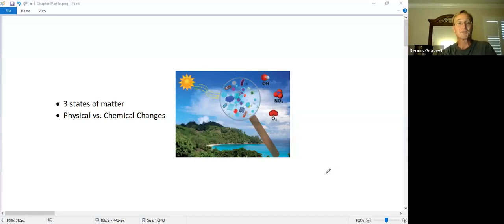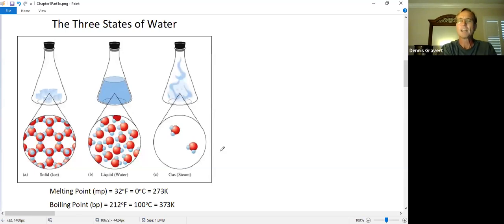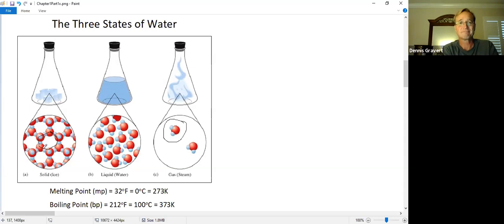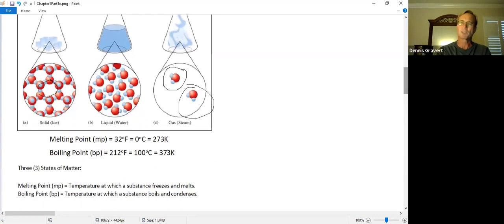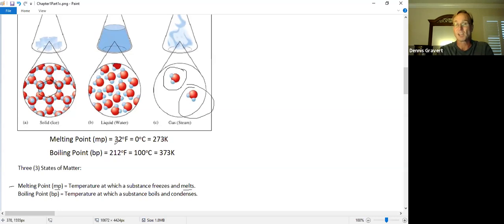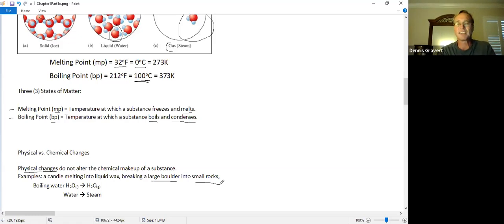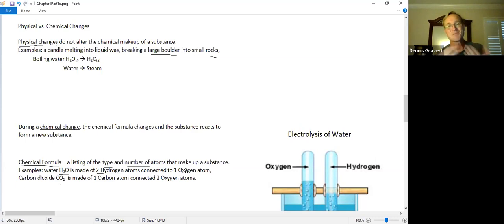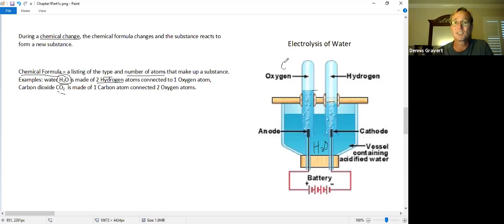3 States of Matter & Physical vs. Chemical Changes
This video discusses the three states of matter, melting points, boiling points, and how to decide whether something undergoes a physical change or a chemical change.